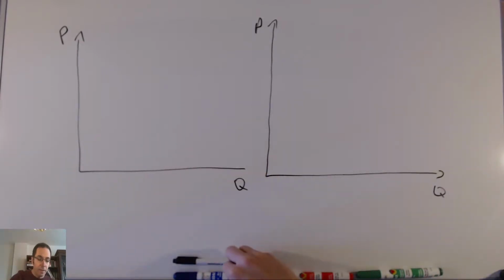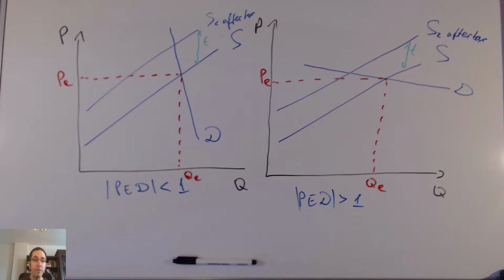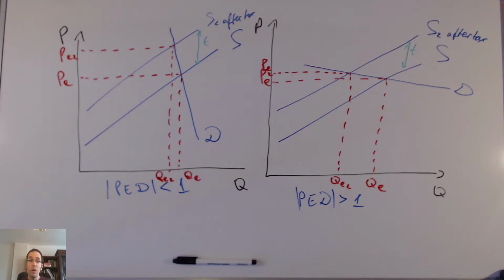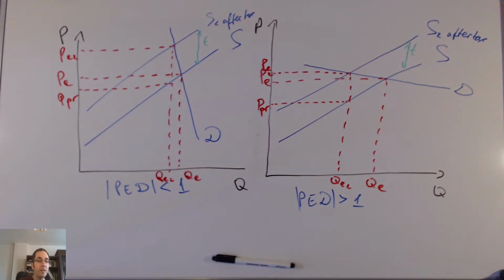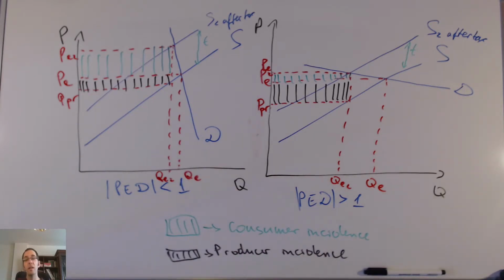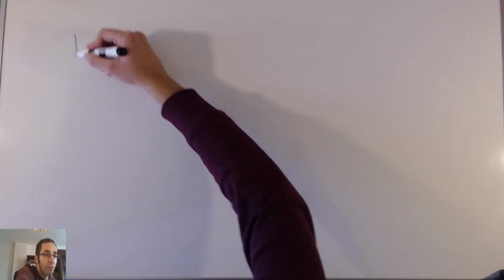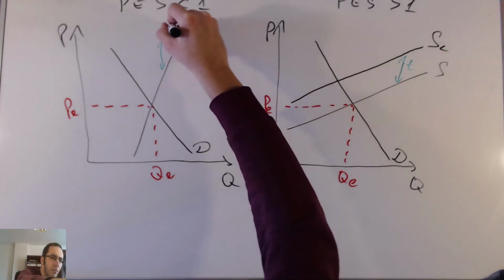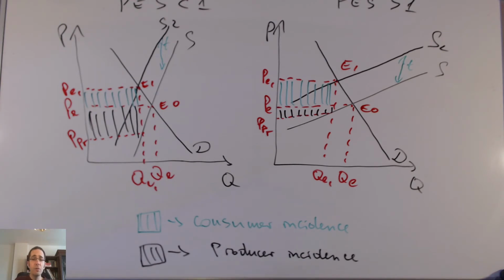Application of Indirect Taxes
This lesson examines the impact of price elasticity of demand and supply on the consumer and producer incidence from indirect taxation. The lesson requires the viewer to be familiar with the concepts of price elasticity of demand and supply as well as indirect taxation.